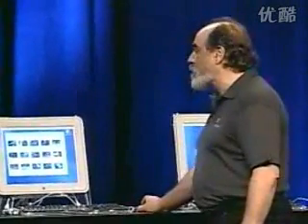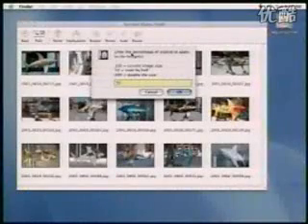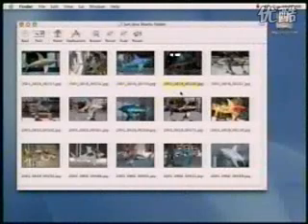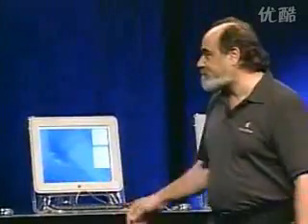Seybold Seminars 2001 steve jobs keynote#10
Seybold Seminars 2001 steve jobs keynote